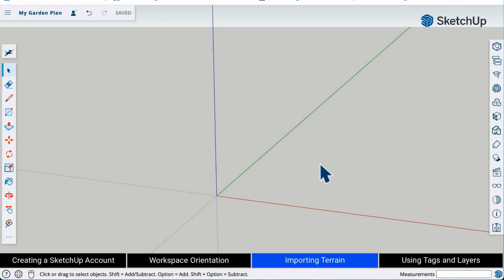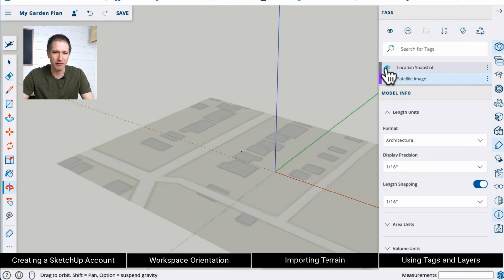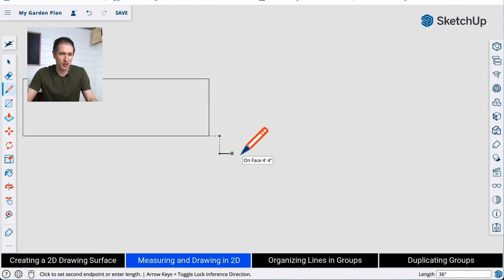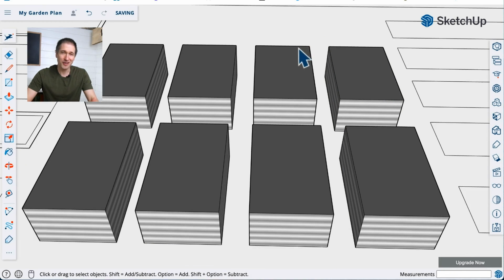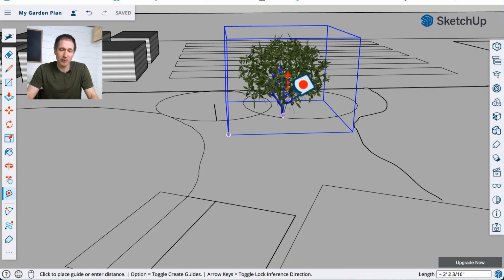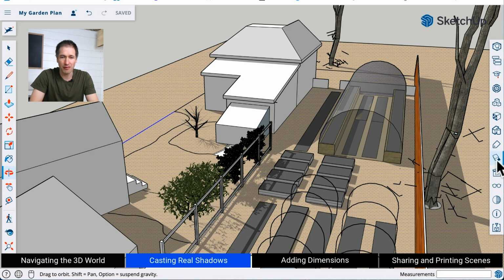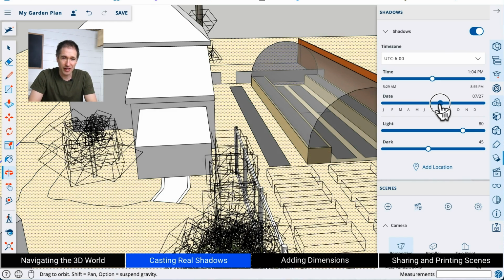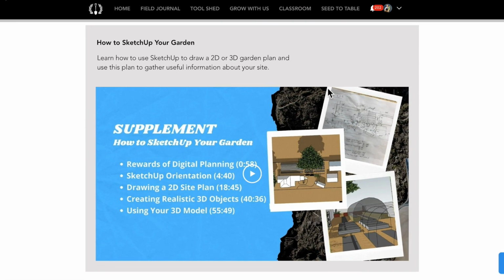4 Reasons to SketchUp Your Garden Plans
Discover the 3 breakthroughs that enable us to grow a year-round supply of food with ease!

Here are 4 benefits to using SketchUp to draw your garden plans digitally and ideally before you create your garden space.

1:30 Import Your Surrounding Landscape
2:50 Save Time
4:04 Collect Multiple 3D Views
5:16 Cast Shadows

I hope this video has at least encourages you to plan your garden a little more carefully, whether you decide to draw it digitally or by hand.  Yes, it can take some time to plan your garden well,  but that time you invest upfront can prevent some costly mistakes in the long run.